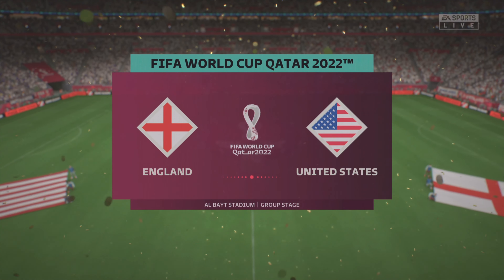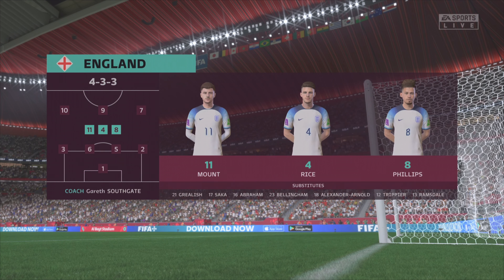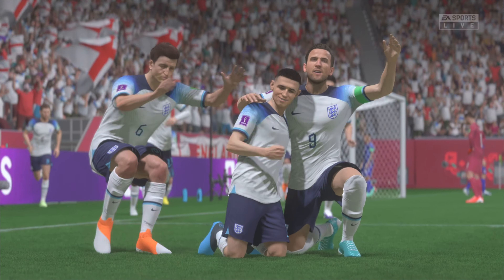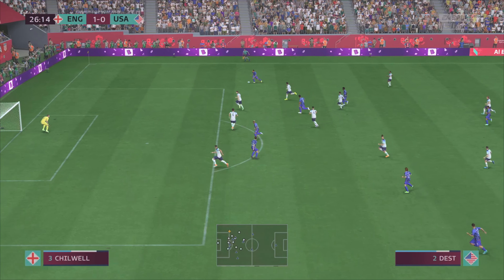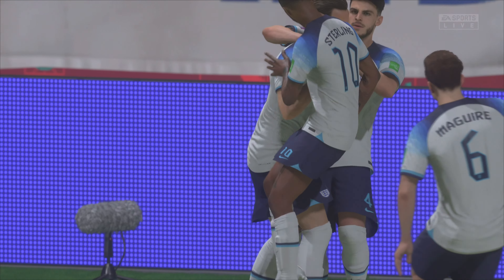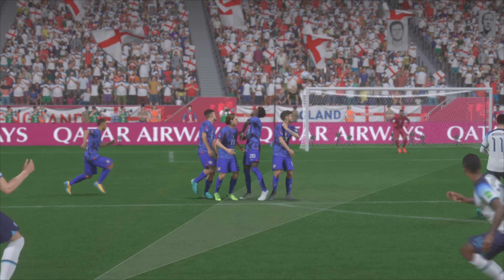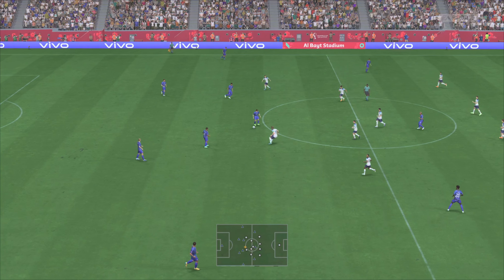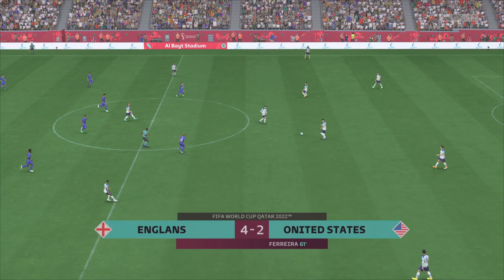Fifa 23 World Cup Mode - England Vs USA Prediction | PS5™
england vs usa World Cup Prediction,
england Vs usa World Cup,
Fifa 23 england Vs usa,
england Vs usa FIFA 23,
usa Vs england World Cup Prediction,
usa Vs england World Cup,
Fifa 23 usa Vs england,
usa Vs england FIFA 23,